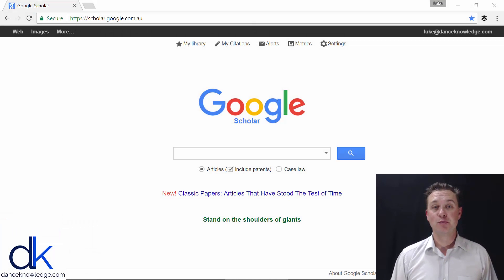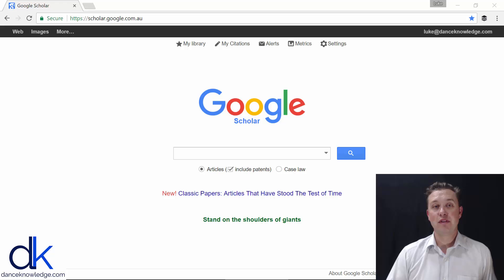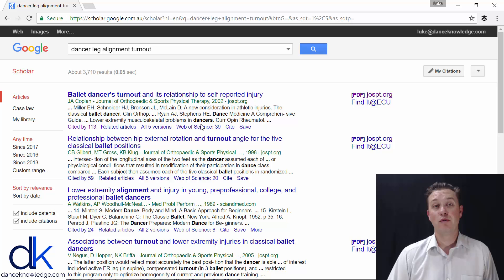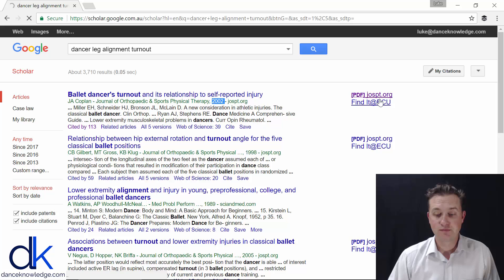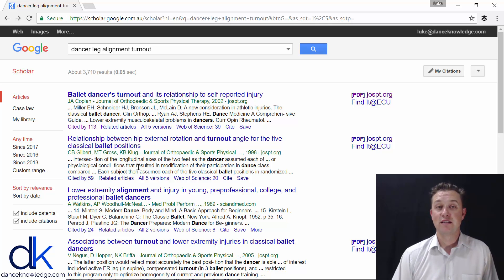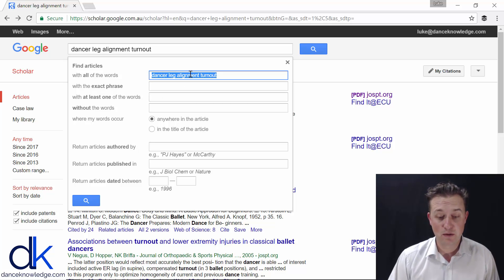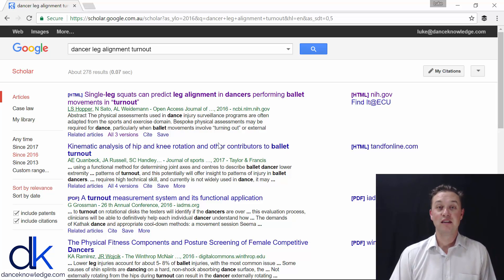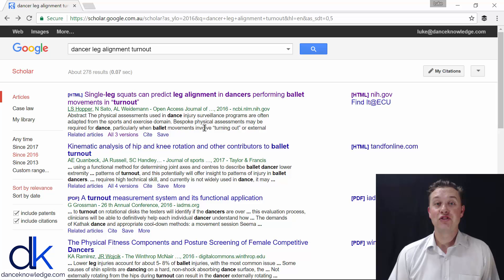How to search for research articles on google scholar | Dance Knowledge online CPD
An introduction to google scholar and how to search for research articles

Online dance CPD, on demand, 24/7